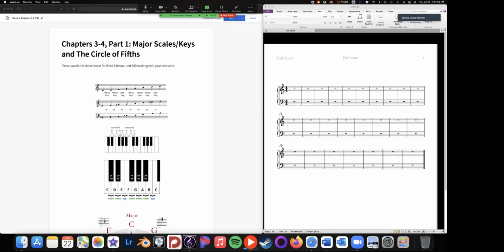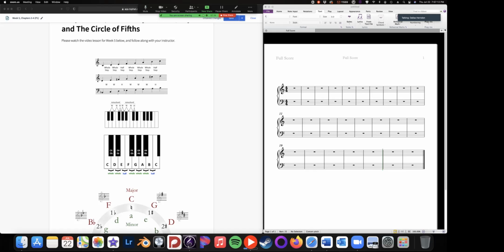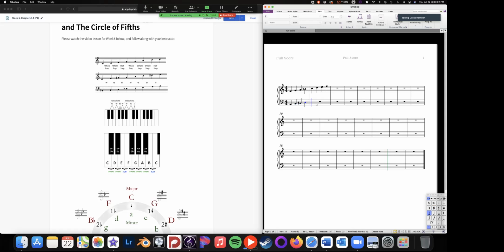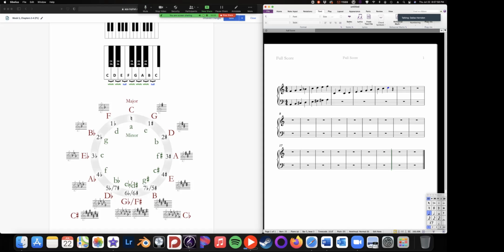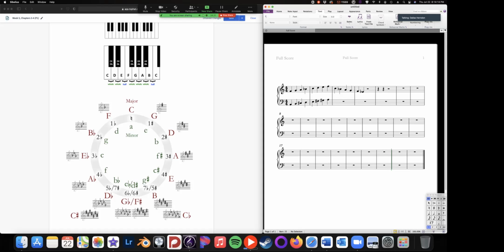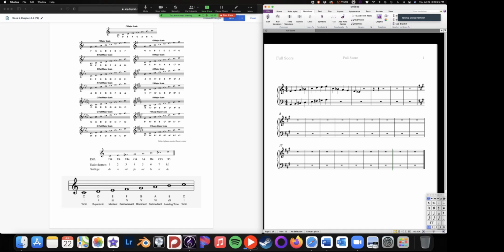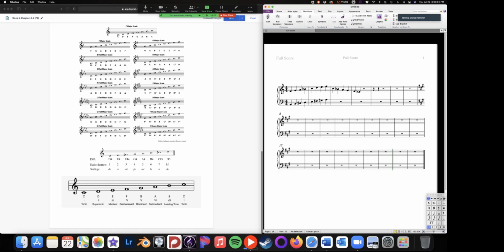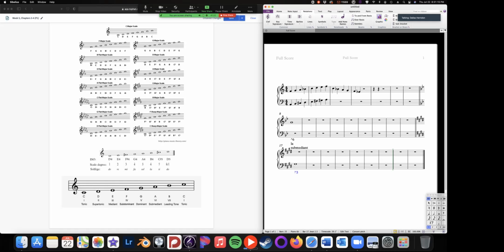MUSC 1100: Week 5, Chapters 3-4: Major Keys/Scales and The Circle of Fifths